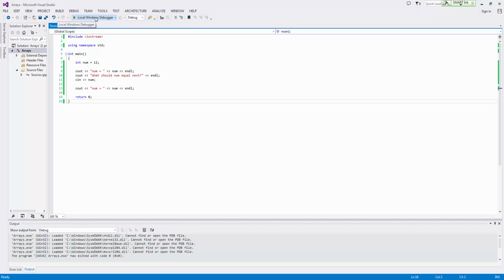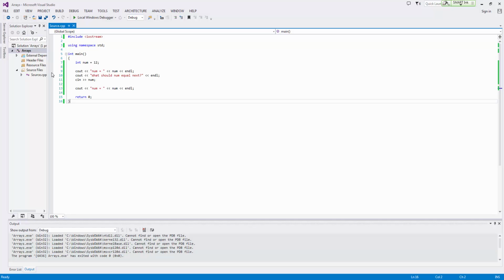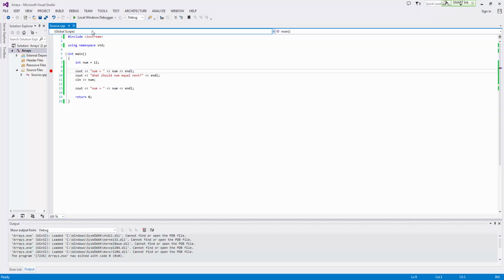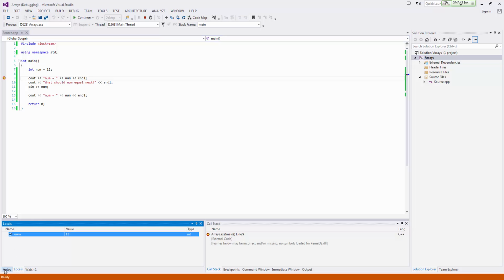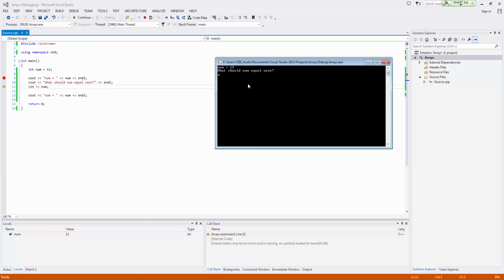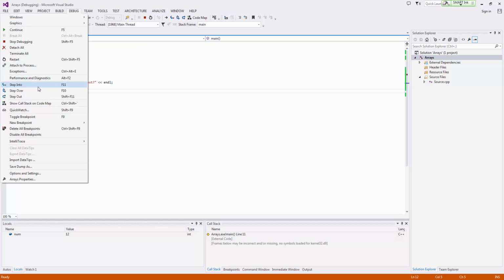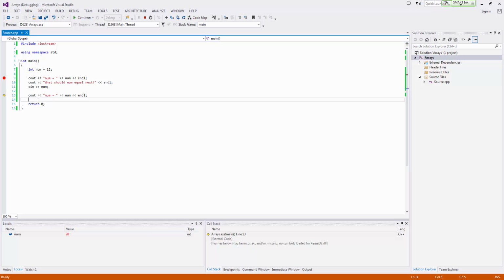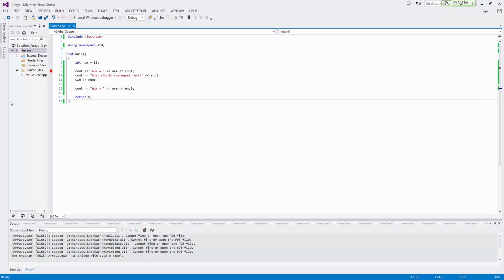Using the Debugger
Discussing how to use the debugger in visual studio